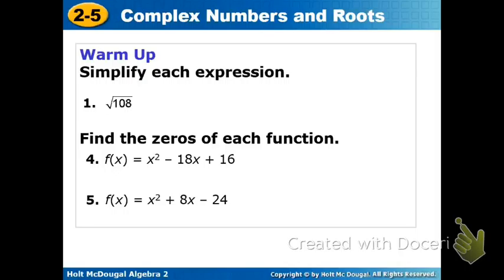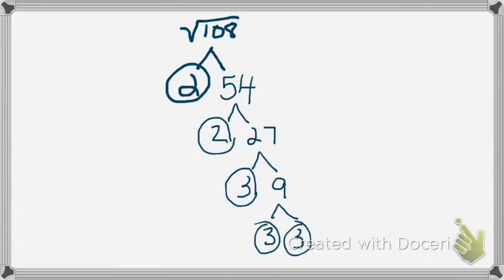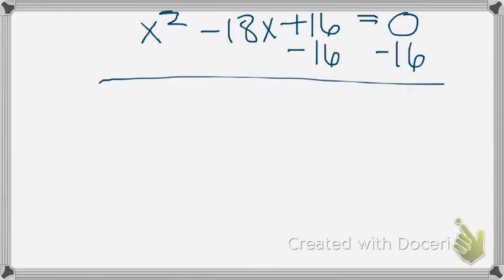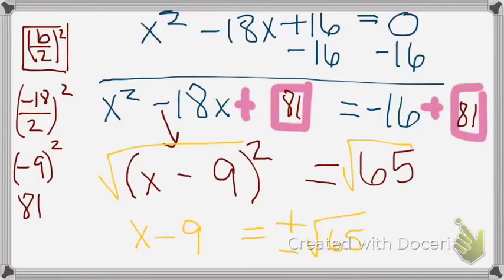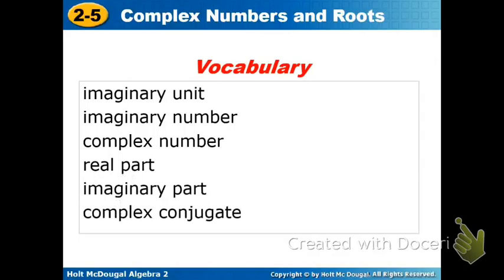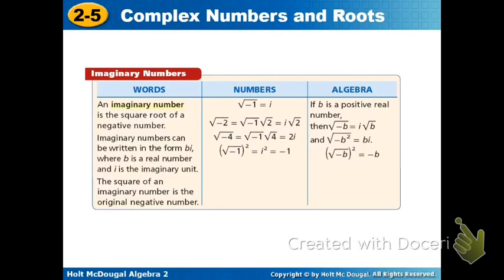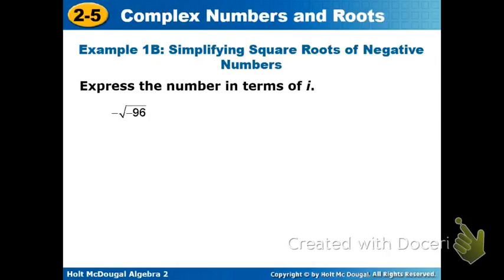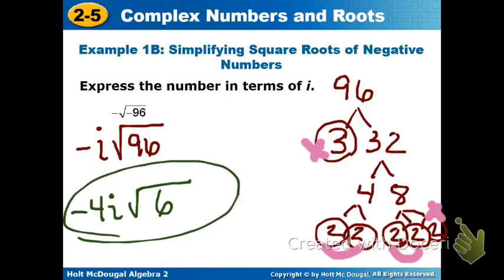Algebra 2 complex numbers and roots part 1